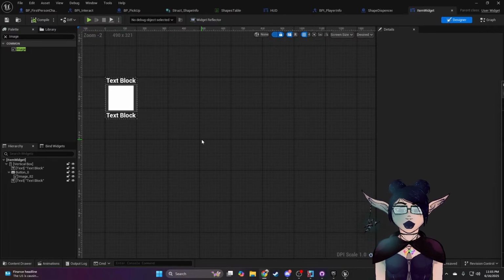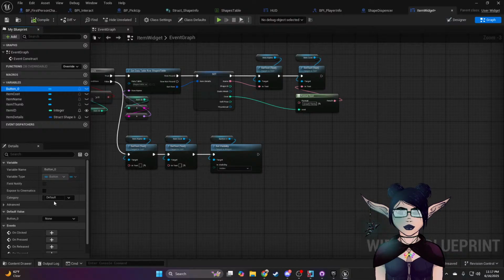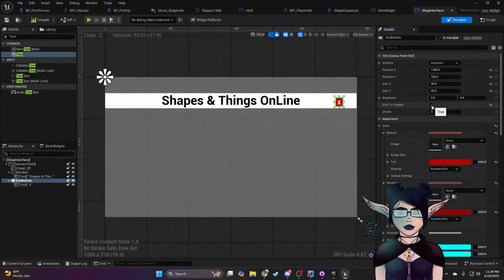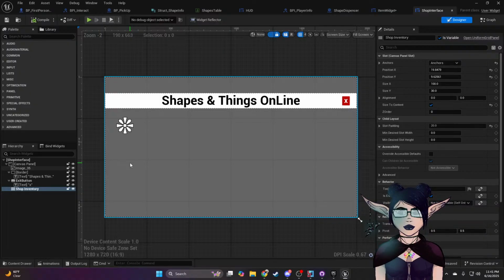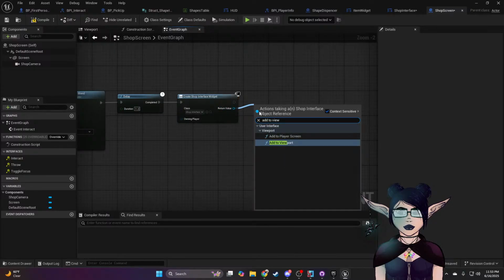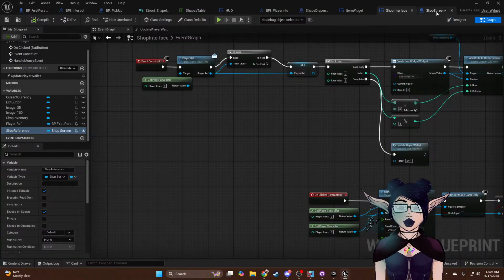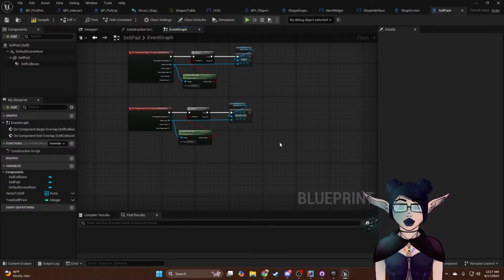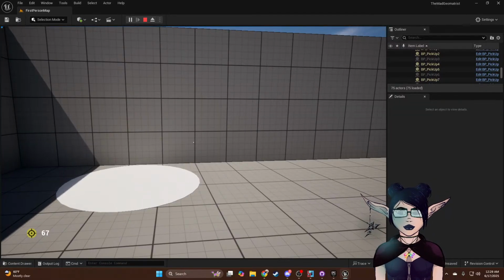Building a Game in UE5 in 2 Weeks - Day 1...Again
June Jam is here! So I'm taking a break from City of Silence to challenge myself.
Theme: Shape Science
Jam End: 6/29